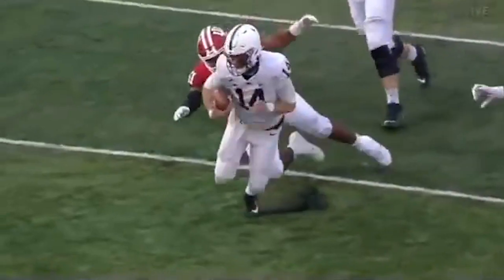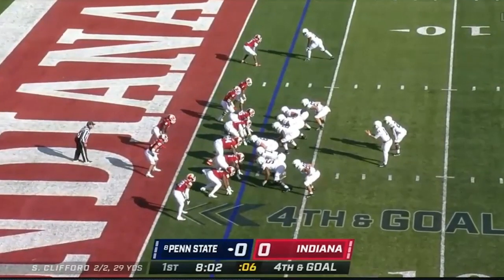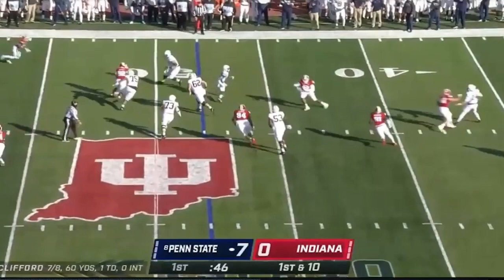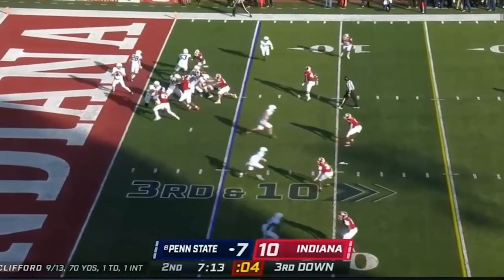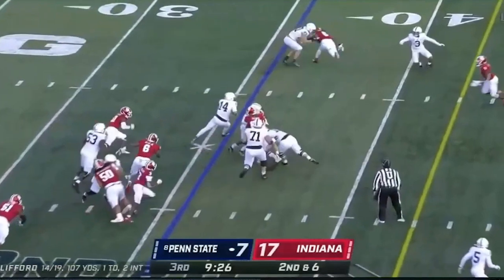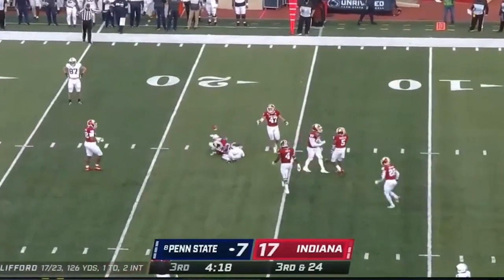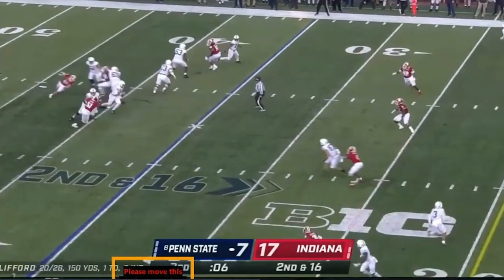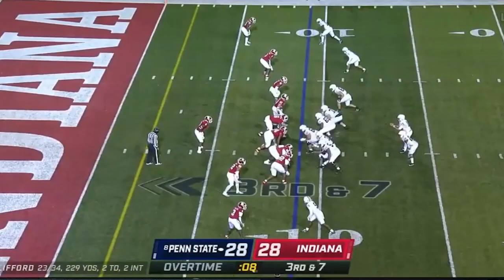FTB Film Study: Critiquing The Debut of Penn State's New Offense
For The Blogy takes a hard look at everything that went right and everything that went wrong for Penn State's offense in a heartbreaking Week 1 loss at Indiana.

NEW FTB FILM STUDY VIDS post weekly and will run through the end of the season!